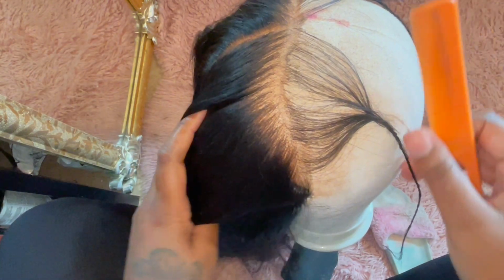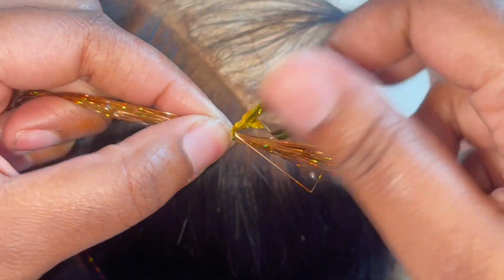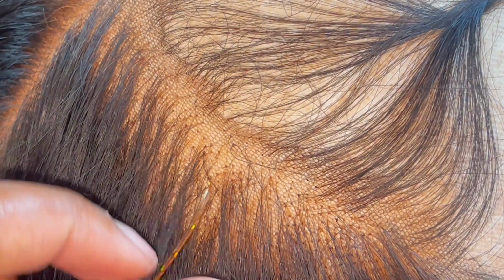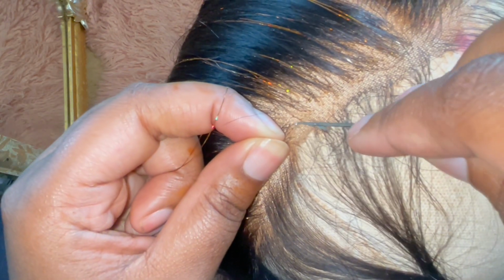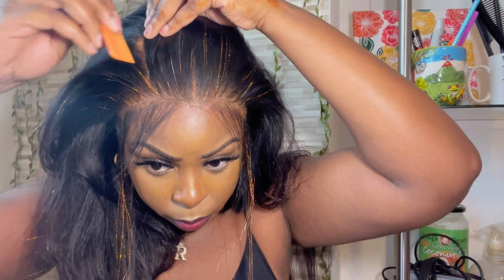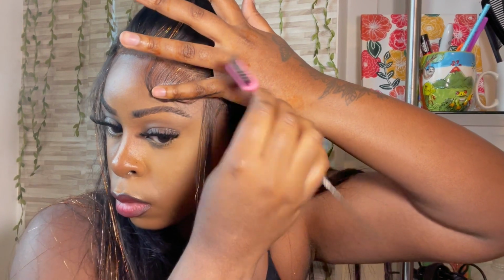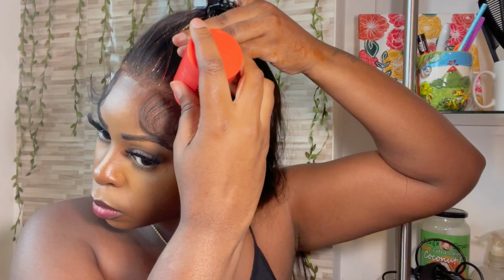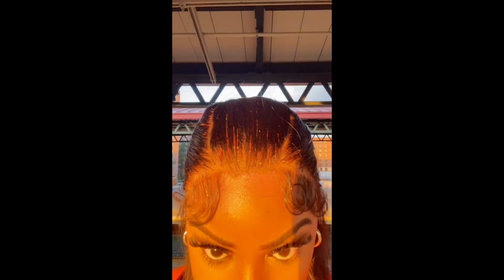HOW TO INSTALL TINSEL EXTENSIONS!( TINSEL ON YOUR WIG TUTORIAL 😱)!!!!